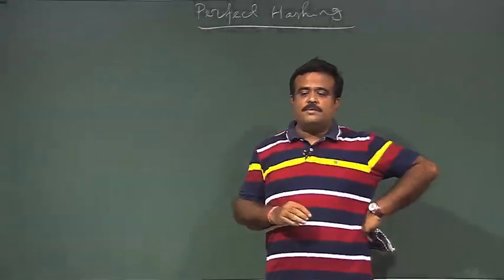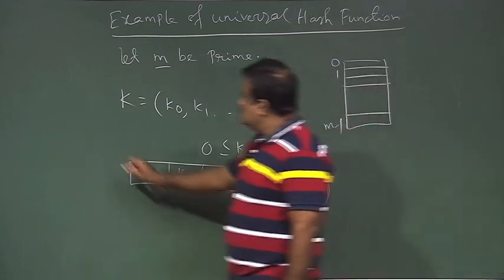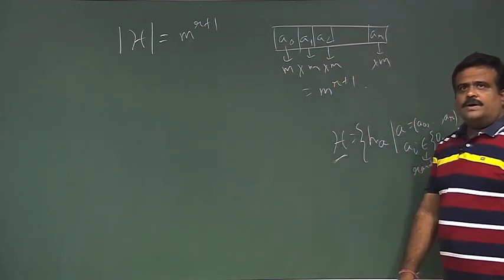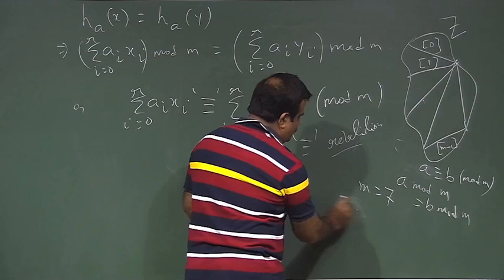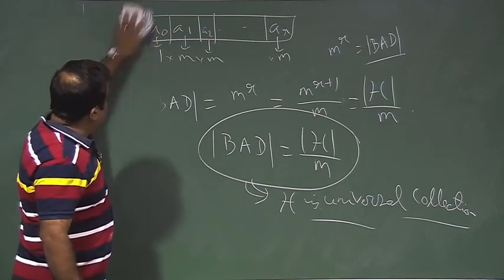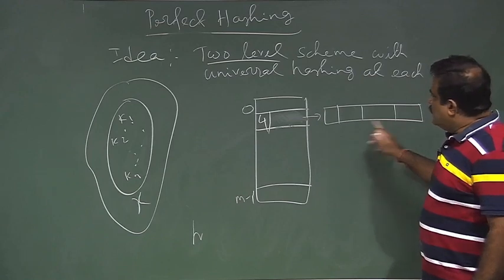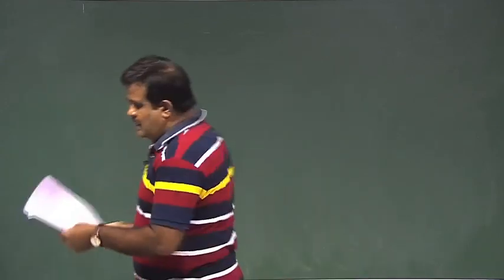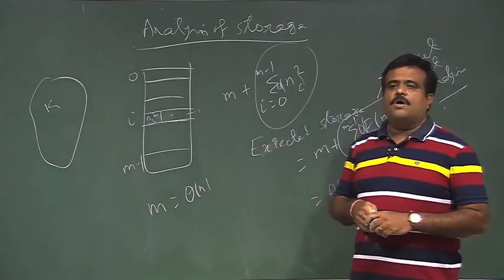Lecture 24 : Perfect Hashing